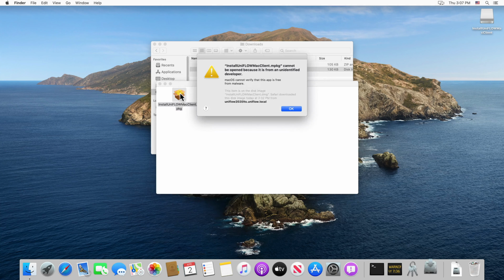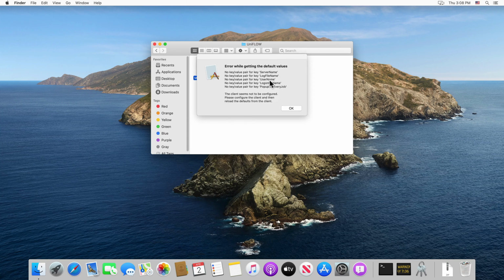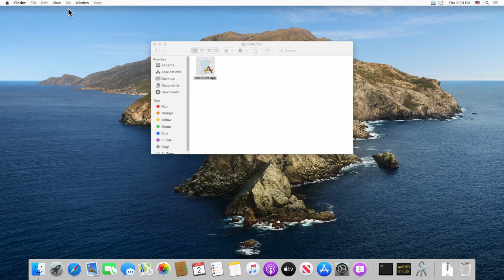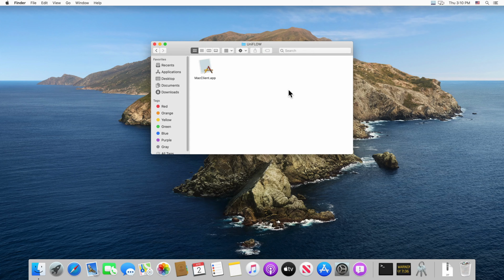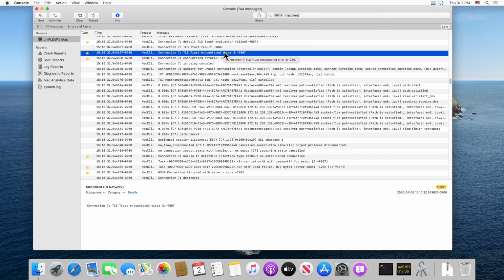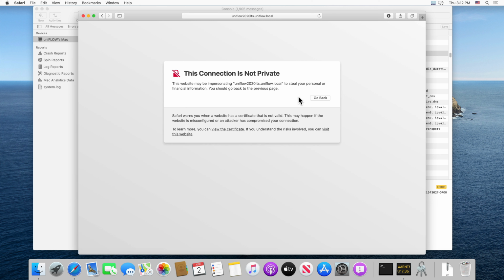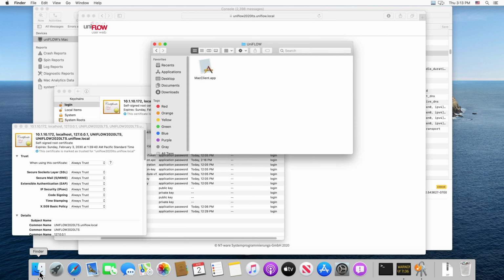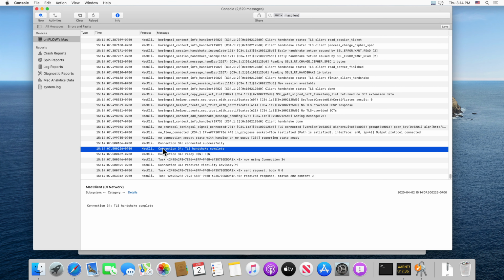uniFLOW Client for Mac Installation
This is a tutorial video on how to install the uniFLOW Client for Mac.  It will also guide you through the installation of the uniFLOW self-signed certificate and trust settings for the Mac.